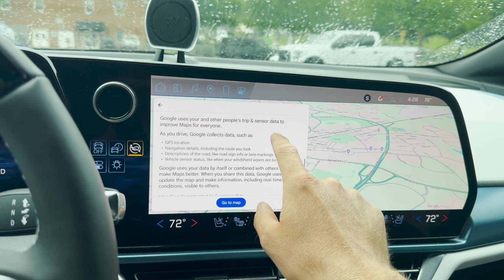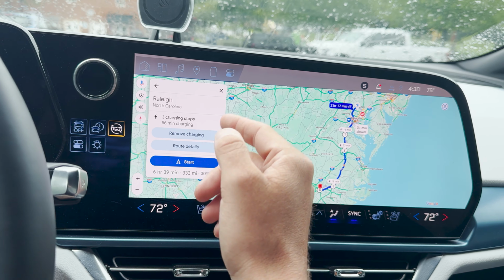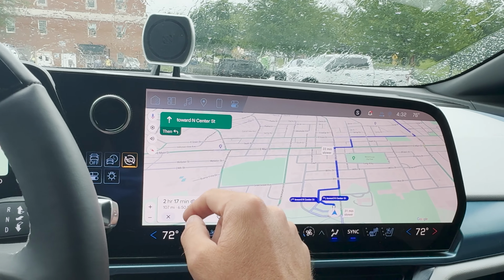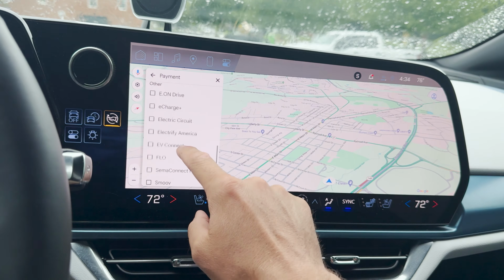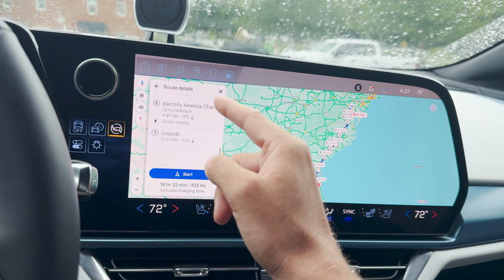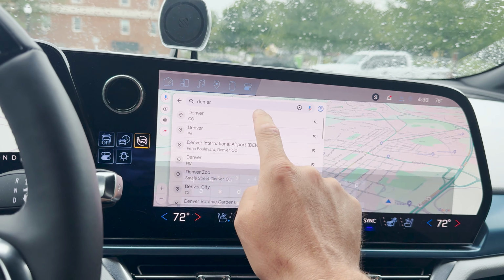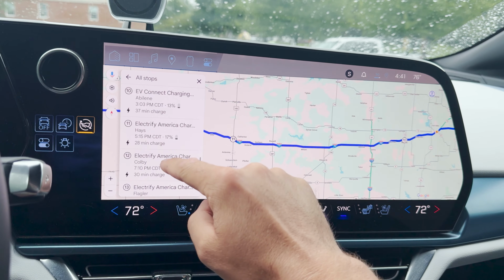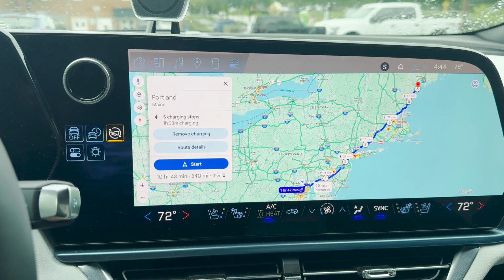Equinox EV Built-In Google Navigation Tutorial and Tips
In this video I provide a tutorial of built-in navigation for the 2024 Chevy Equinox EV! Let's get into it!
Click the link below to check and/or buy A2Z EV Adapters (Like the A2Z Typhoon Pro CCS1 to NACS adapter)!
Follow My Other Social Media Here!!!
Apps Used on the Average EV:
-Windy
-A Better Route Planner
-Chargeway
-Plugshare

Here is a link to different Thule Roofboxes. We have the Force XT L